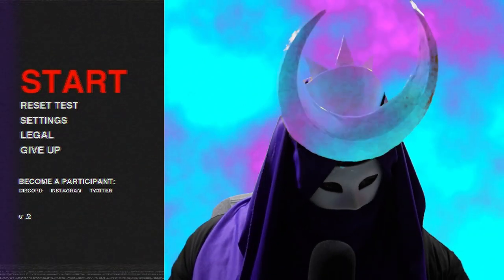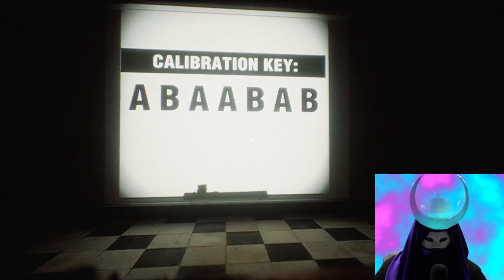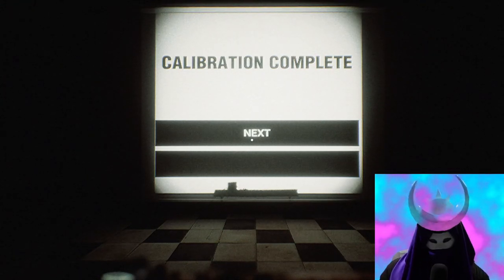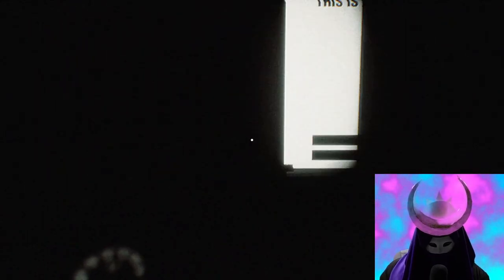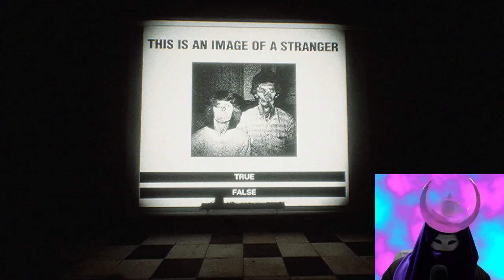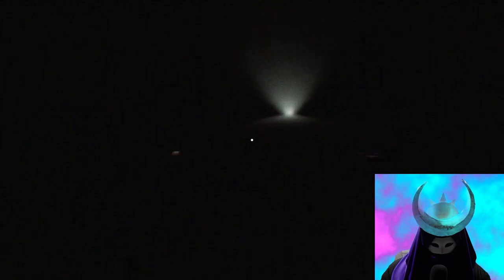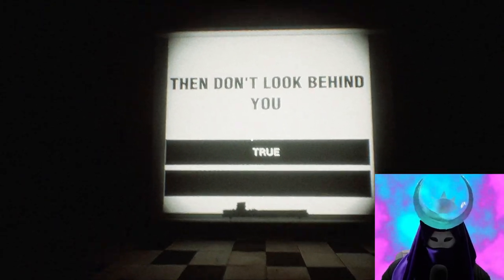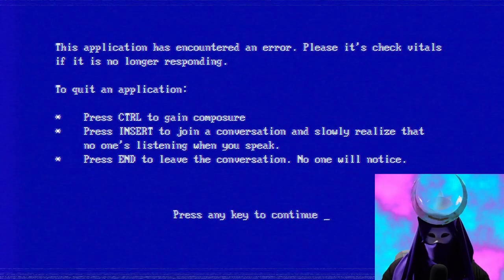this test is scarier than calculus 3: Doom plays the Silk Bulb Test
Today Doom takes on The Silk Bulb test, which apparently everyone else knew about a long time ago and forgot to tell me. BUT a new game in this project called Flat head is coming out, so I'm getting caught up so I can play that in a few days.

This doesn't disappoint. Way scarier than anything i've played recently.

You get neat perks like behind the scenes stuff, and a secret members only live stream!
Also you'll be supporting the channel, so I can continue to make cool videos and do stupid streams.
Just click that button that says join :)

I made a reddit, mostly because I didn't wanna make a discord.

The camera is generously provided by friend of the channel BigSip MC